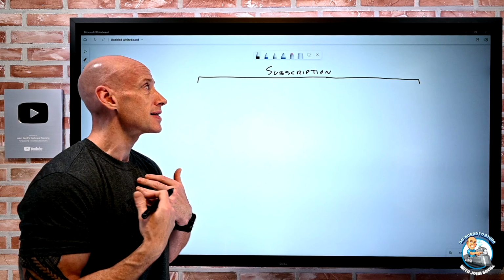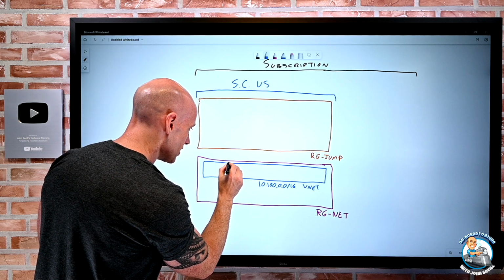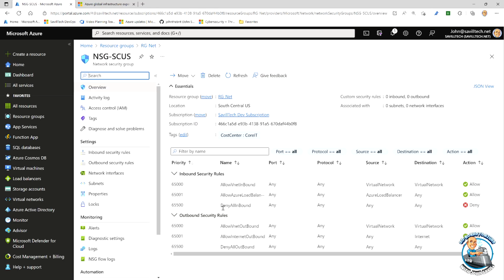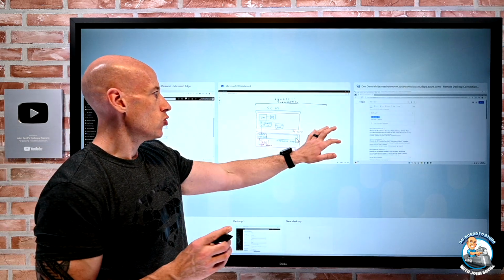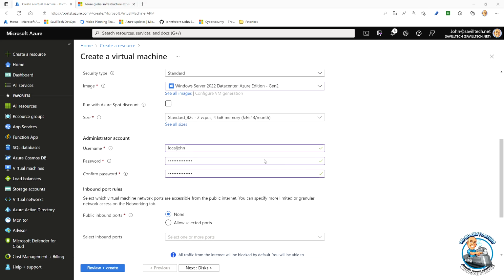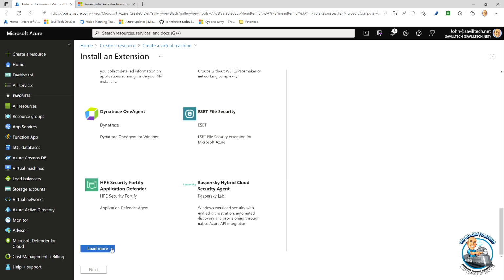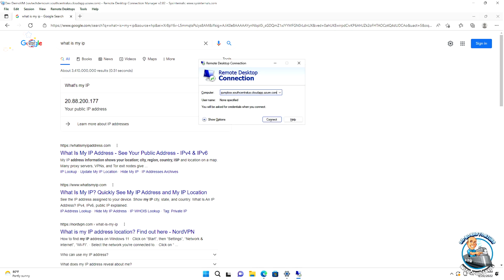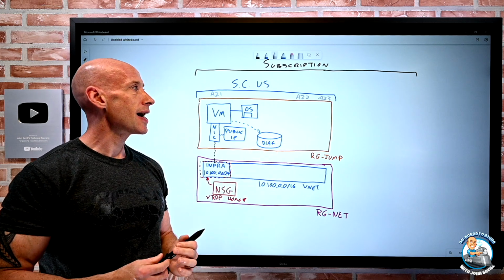Creating your first Azure VM!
In this video I walk through the first things we are likely to do in our new test subscription, creating a VM!

0:00 - Introduction
0:50 - Picking a region
2:38 - Resource groups
5:55 - Virtual network and NSG
15:20 - Create a storage account for diagnostics
16:34 - Creating the virtual machine
32:37 - The deployment process
36:35 - Connection to the VM and temp disk
40:00 - Shutting down
42:30 - Deleting the resource group
43:35 - Close